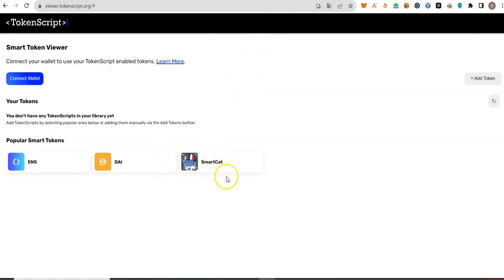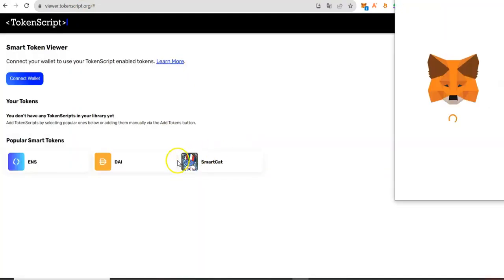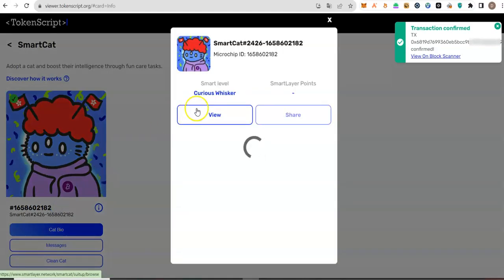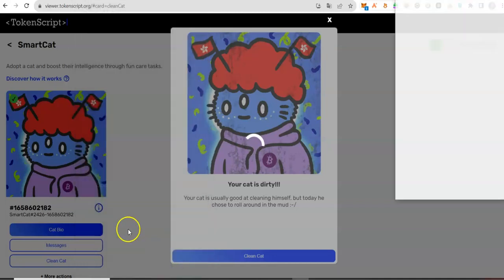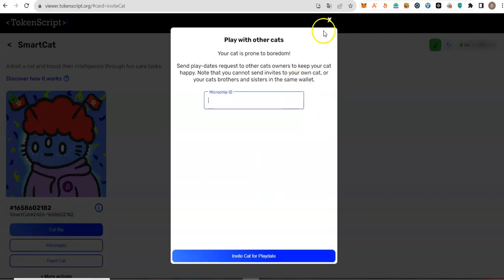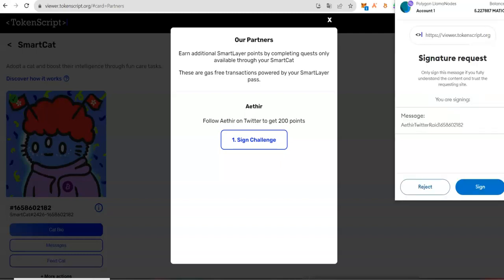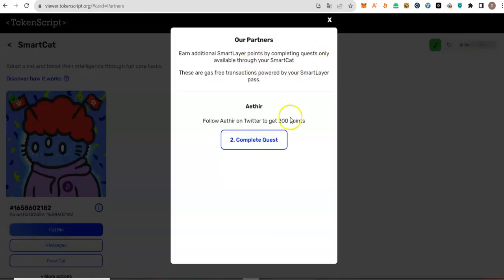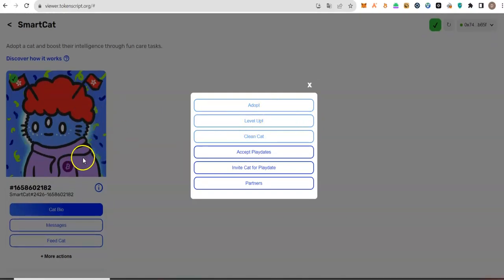How to Earn More Free Smartlayer Points + Smartcat Activation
📚 Get Personal Support

✔ Code for invite for playdates - 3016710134

🚀📈 If you're ready to ride the waves of the crypto revolution and seize incredible opportunities, then look no further – 100kCrypto is your gateway to extraordinary financial growth!